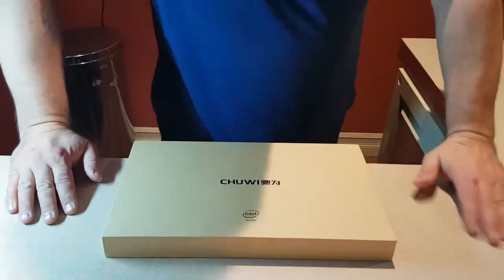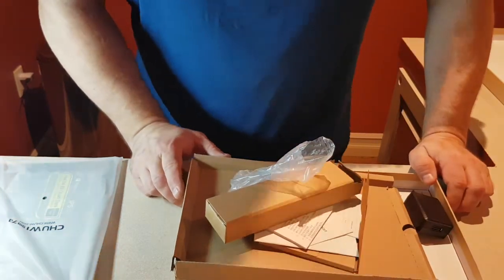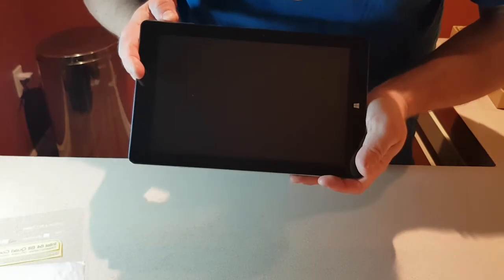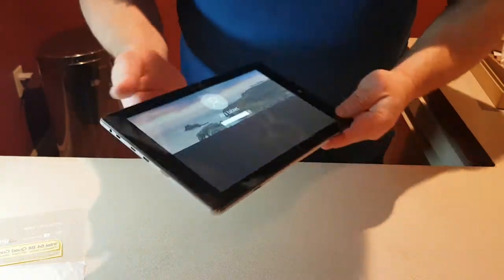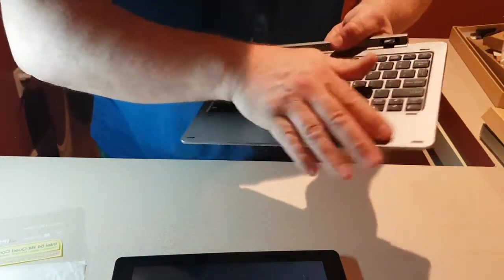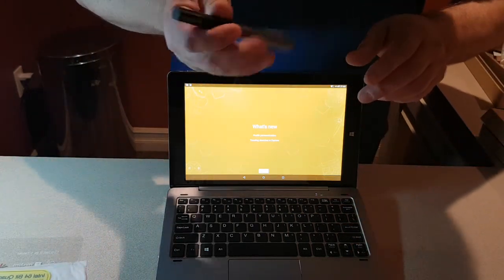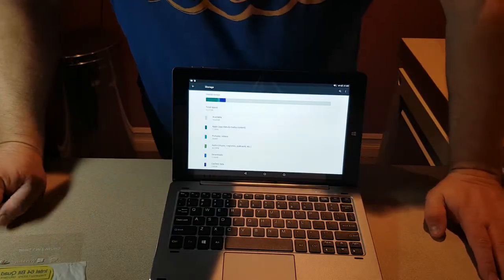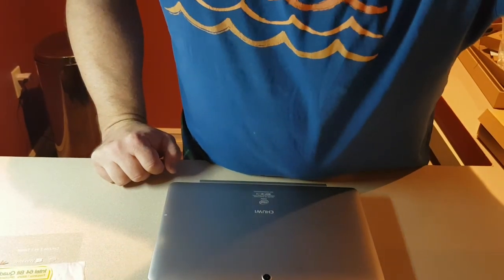Chuwi Hi10 Pro unboxing and review.